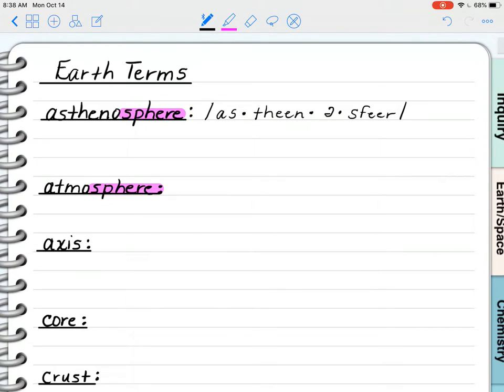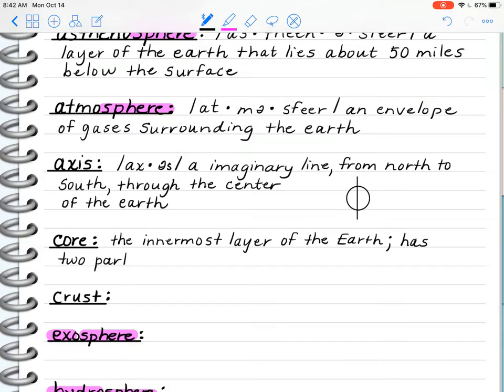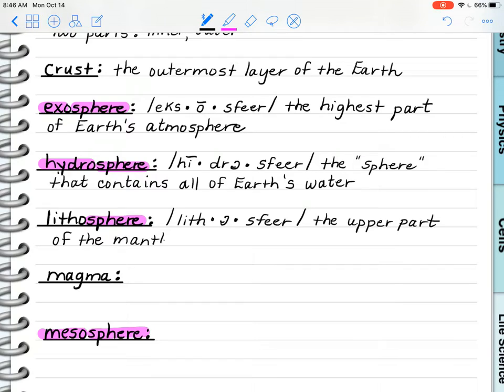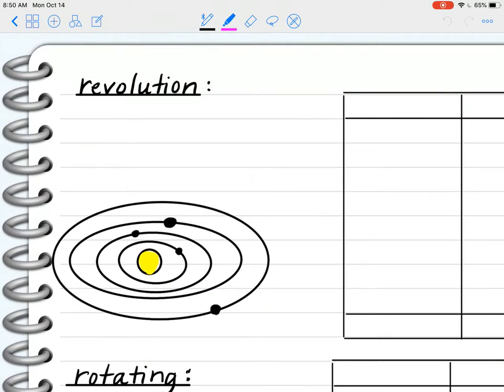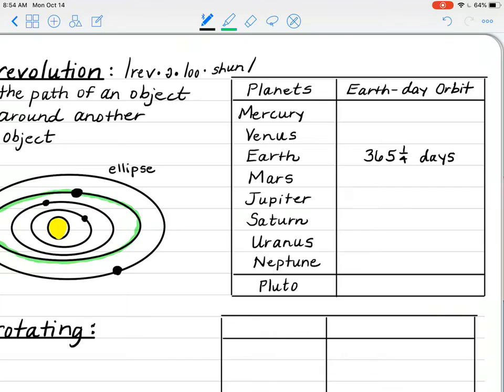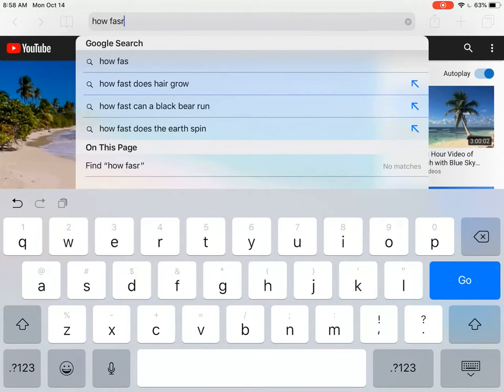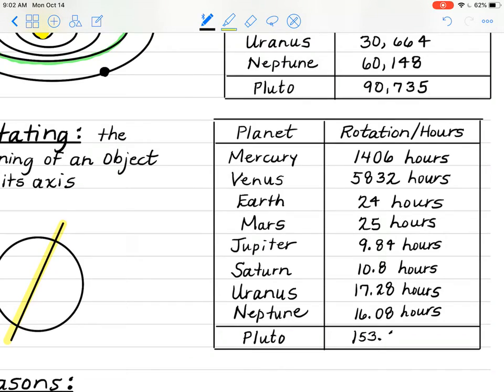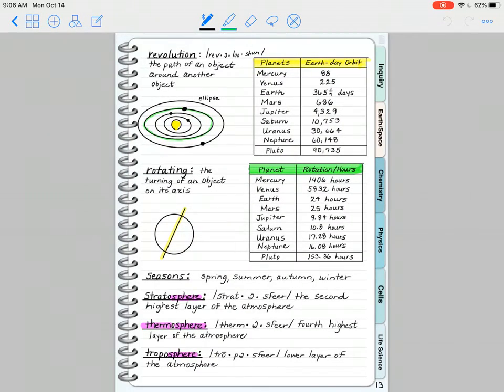Earth Science Terms